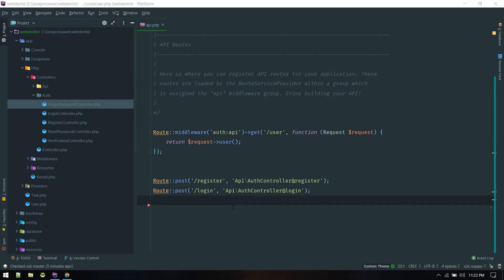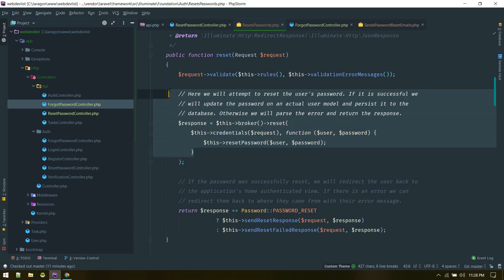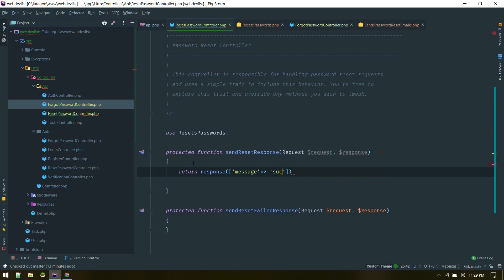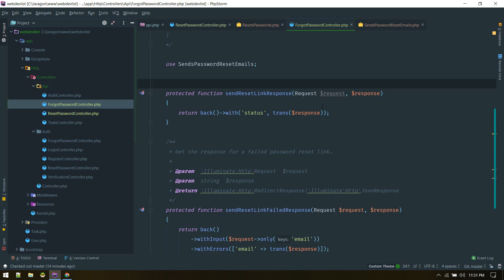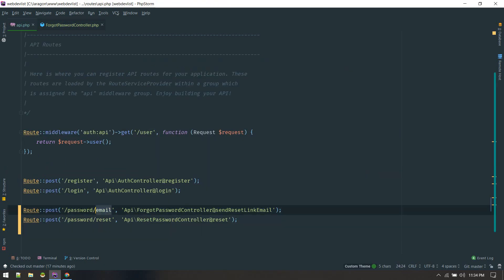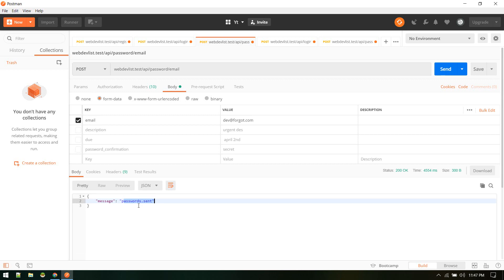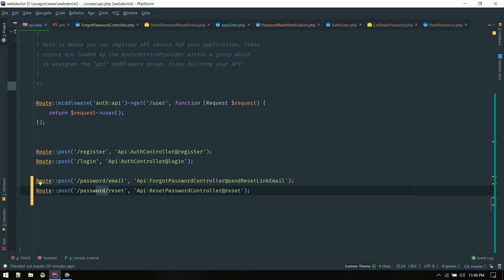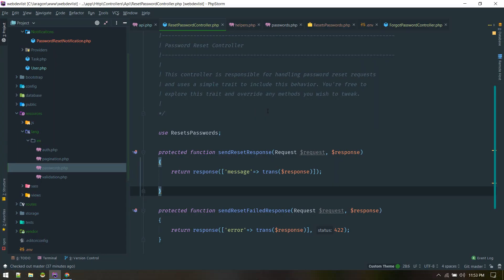Api for Resetting Forgot Password : Api Authentication in Laravel #2